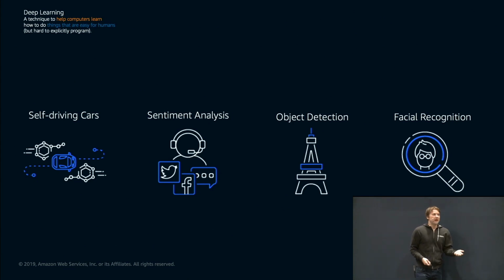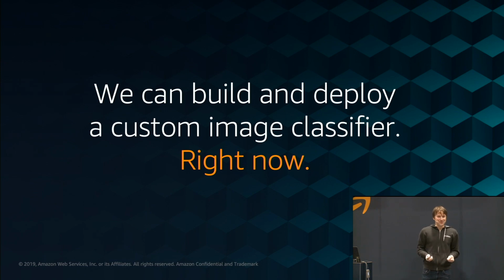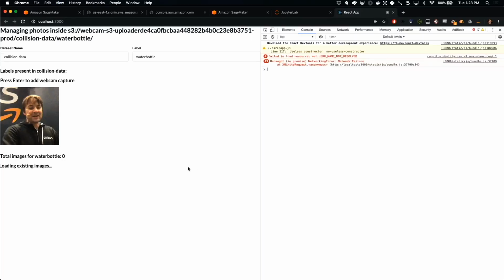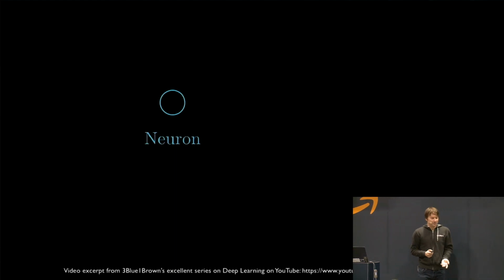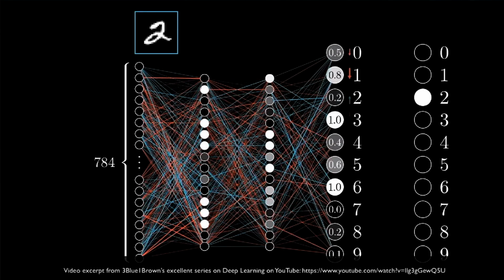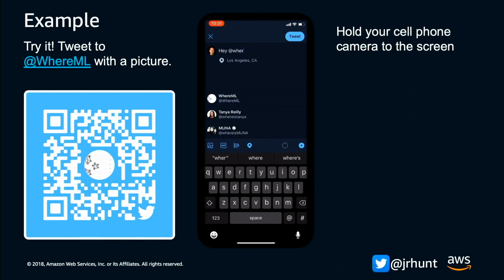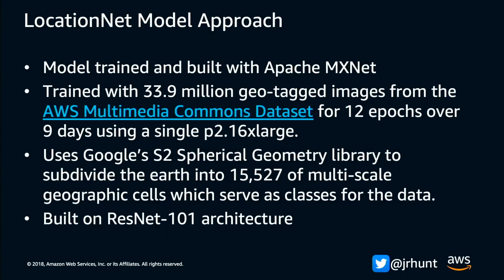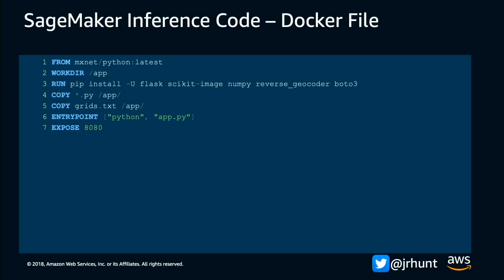An Introduction to Deep Learning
Getting started with deep learning can feel really intimidating. In this session we'll dive right in to explaining the basic concepts of deep learning with barely any jargon and a small amount of arithmetic. We'll see how easy it is to take an existing pre-trained general-purpose image classification model from the cloud and re-train it to identify objects that we want the computer to recognize. We'll show how to do all of this with python, using a Jupyter notebook hosted from Amazon Sagemaker (a service from AWS that makes it easy to develop, train, and deploy deep-learning models in the cloud). Finally, we'll finish up with a review of where to continue learning more.